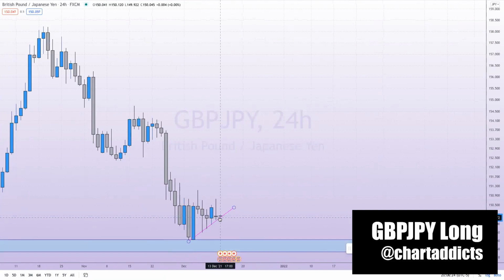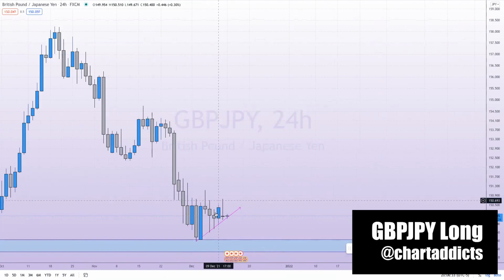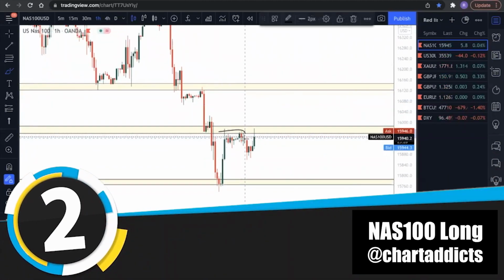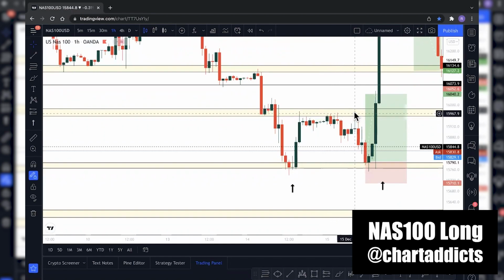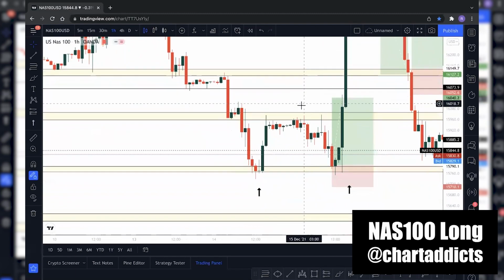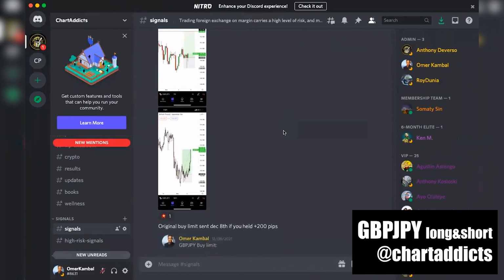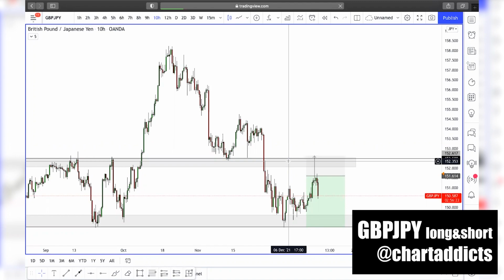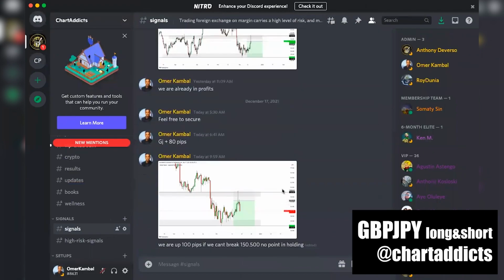Trades of the Week/ Episode 7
[12/13- 12/17]
A short recap video of the top trades called this week for our students. We pulled together the before & after explanations for these trades to maximize your learning.

If you're interested in learning how to trade from our team make sure to check us out for details on how to get started:

GET YOUR TICKETS TO THE FX SUMMIT NOW